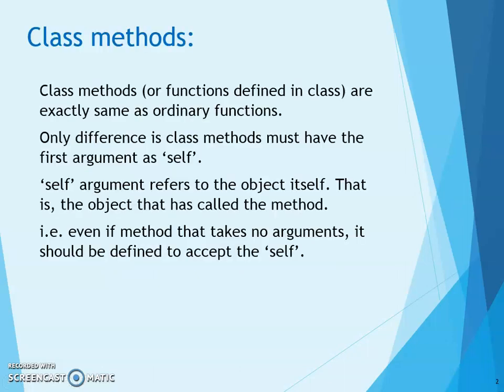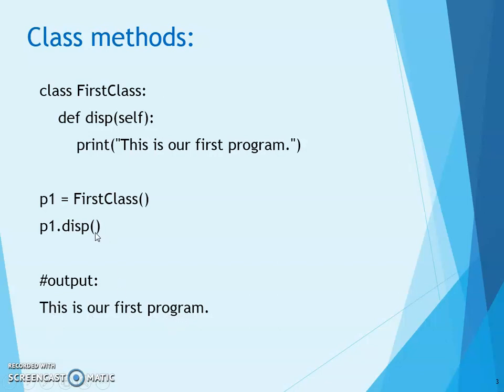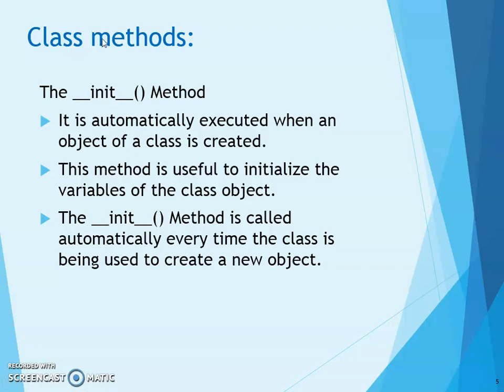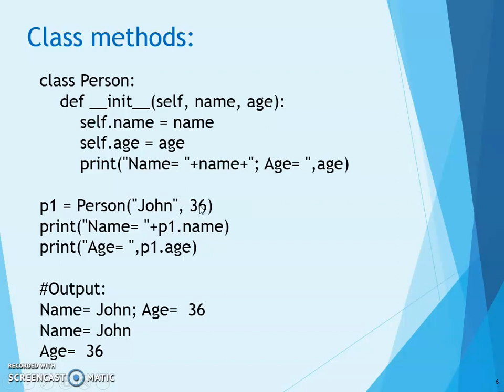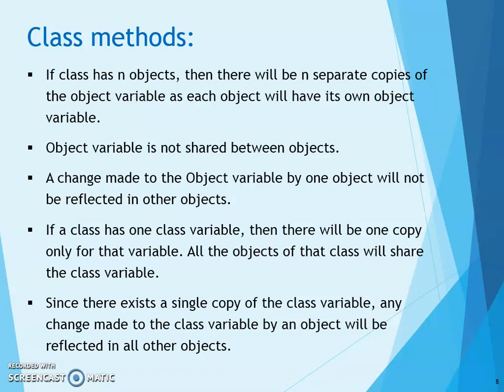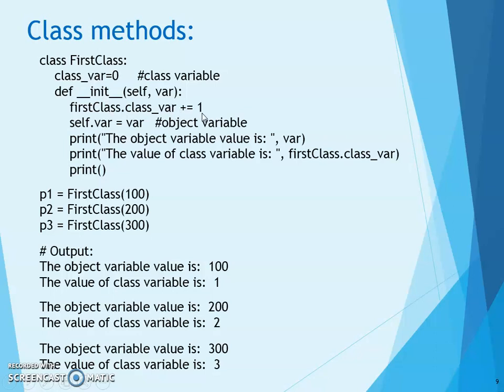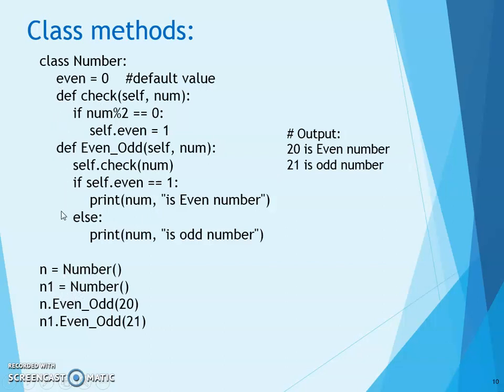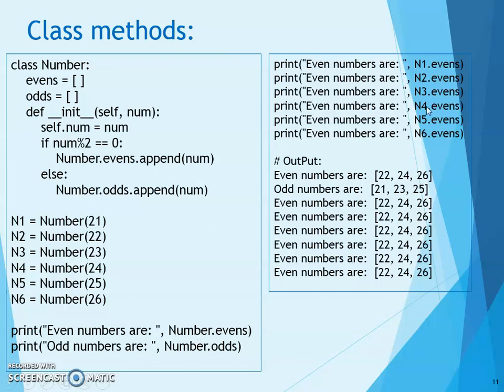Class Methods in Python Session 1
Class methods (or functions defined in class) are exactly same as ordinary functions. Only difference is class methods must have the first argument as ‘self’. ‘self’ argument refers to the object itself. That is, the object that has called the method.
That is even if method that takes no arguments, it should be defined to accept the ‘self’ argument.
The __init__() method  is useful to initialize the variables of the class object.
Class variables are owned by the class.
Object variables are owned by each object.